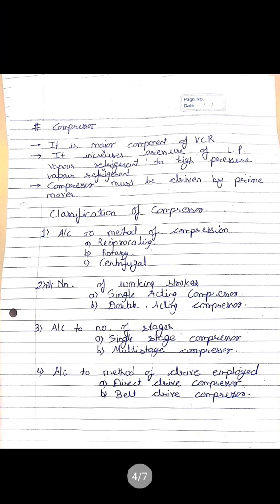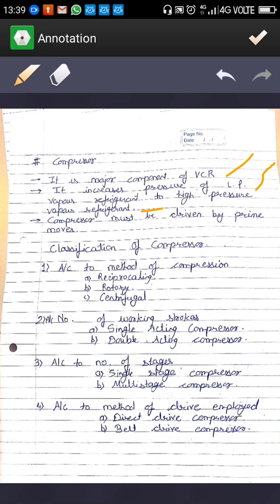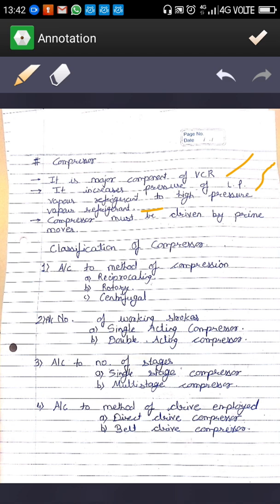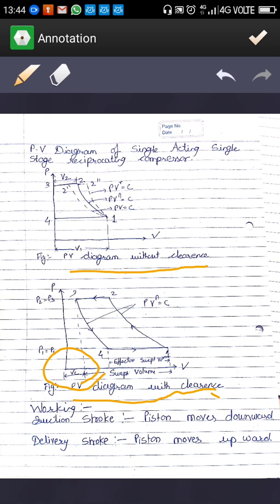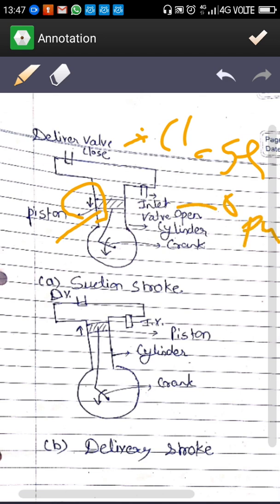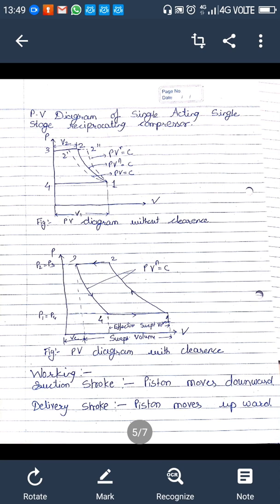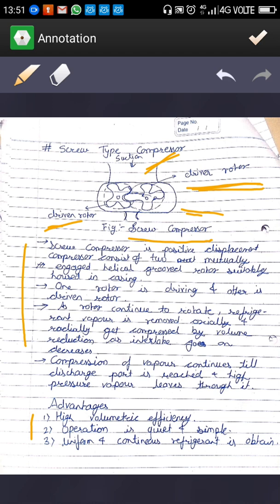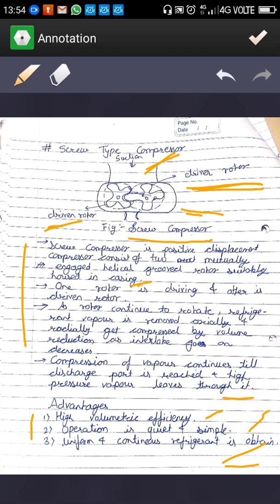Diploma RAC Unit 3 topic Compressor